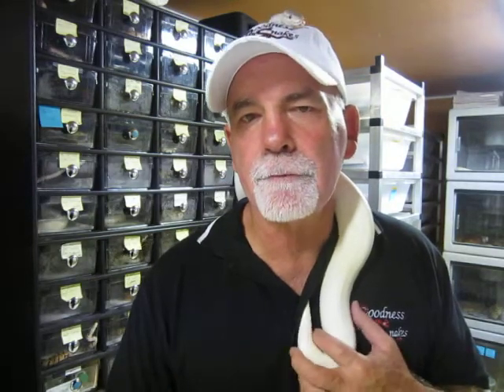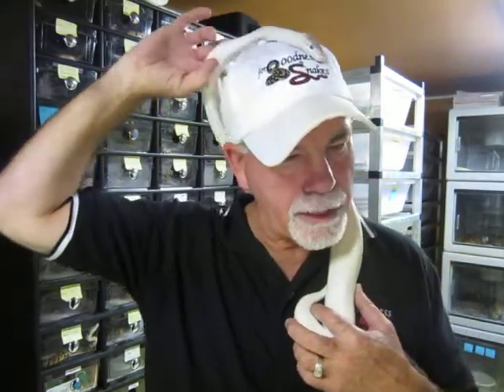Brian Gundy Shares Technique For Breeding Ball Pythons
My hope is that this video will help those breeders that are just beginners at breeding ball pythons.